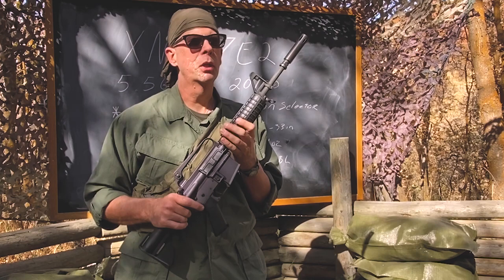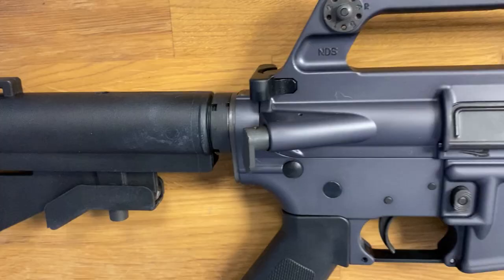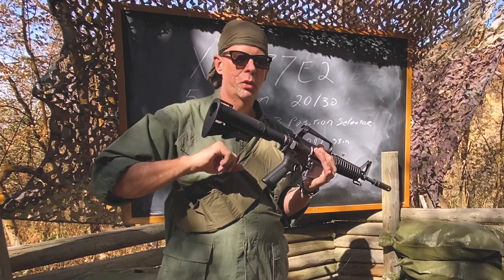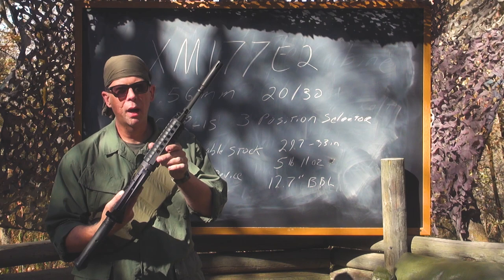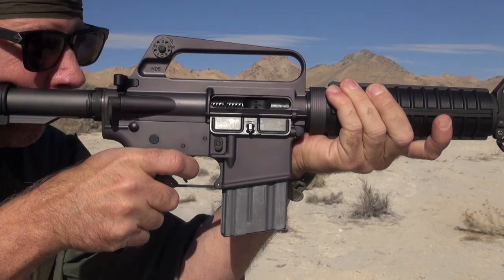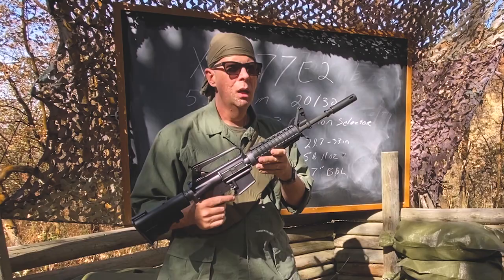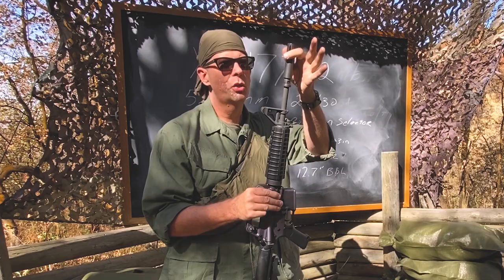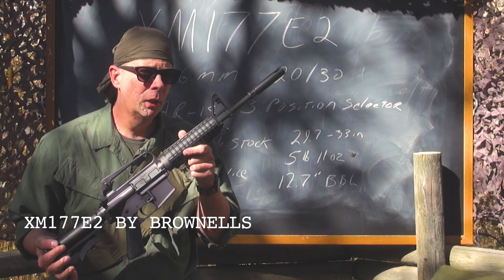XM177E2 - Saigon Report Ep. 04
Originally classified by Colt as a “submachine gun”, the XM177E2 is a lighter, more compact version of the M-16 rifle family. Known as the CAR-15 on the civilian market, the XM177E2 used the same upper and lower receivers as its brethren but included a retractable stock and shorter barrel with a distinctive flash-hider.

The XM177E2, despite being labeled as a submachine gun, was chambered in 5.56x45mm NATO and used the same magazines as all AR-15 and M-16 rifles. A 3 position selector lever was used with a full-automatic feature.

As it was more compact and lighter than the standard rifle, the XM177E2 saw considerable use amongst the Special Operations units in Vietnam as they were already carrying a lot of weight in weapons and communications gear.

Like the M-161A, sight adjustments were made for elevation at the front and windage at the rear. Unlike the XM16E1, the lower receiver was “fenced” to reduce the chances of the magazine release button being accidentally pushed. The forend was redesigned for this carbine length gun. There is a standard sling loop upfront and the retractable stock has slots to attach a sling to the rear.

Regarding manufacturer's specifications, the barrel is 12.7 inches and the AXM177 flash-hider adds a few more inches to the profile. Rifling is a 1-12 twist.  Empty weight is only 5 pounds, 11 ounces. The retractable stock has 2 positions; open and closed. The overall length with the stock closed is 29.7 inches and 33 inches with it open. The diameter of the flash-hider does not allow the use of a bayonet, so the lug is left off of this gun. The bolt and bolt carrier are Mil-spec phosphate. All aluminum parts are gray anodized and the pistol grip, forend, and stock are black polymer.